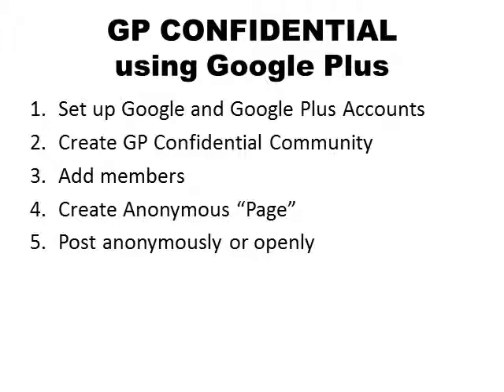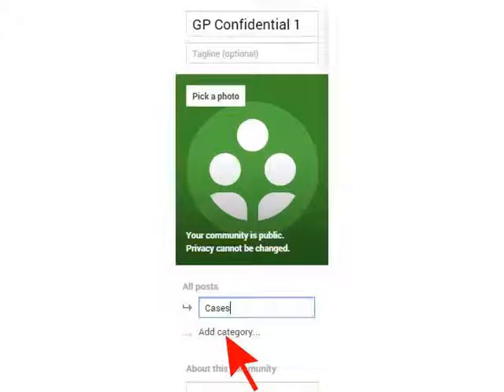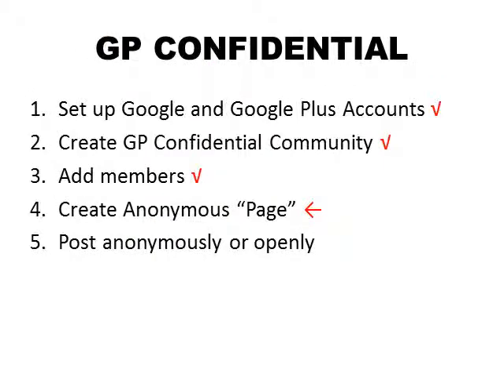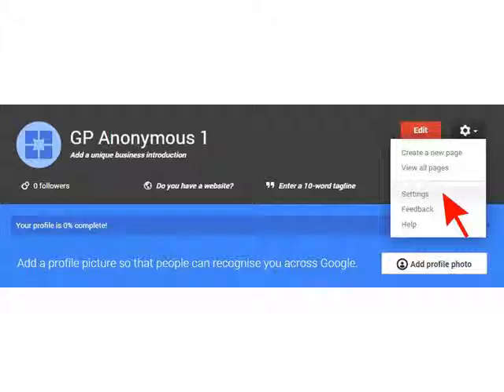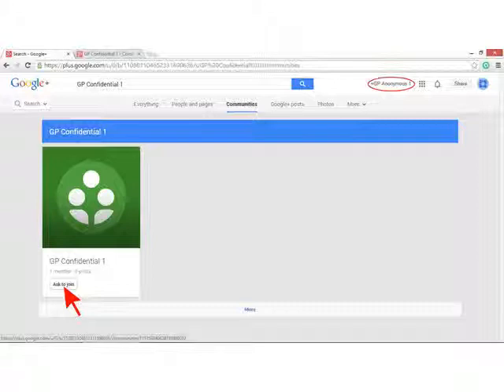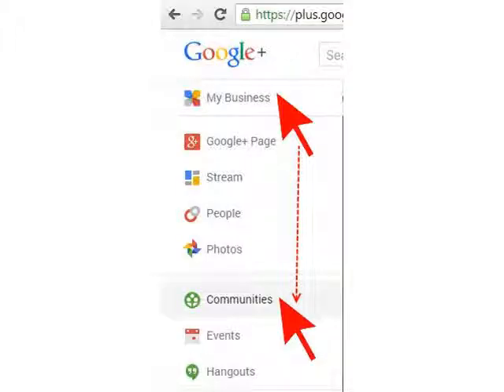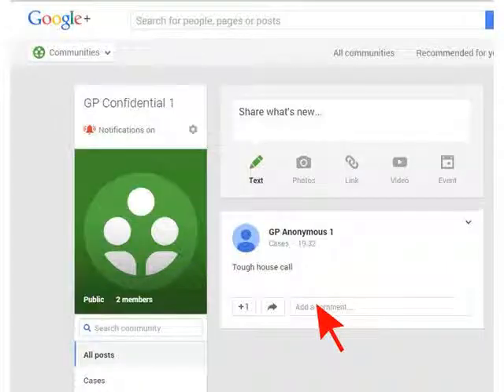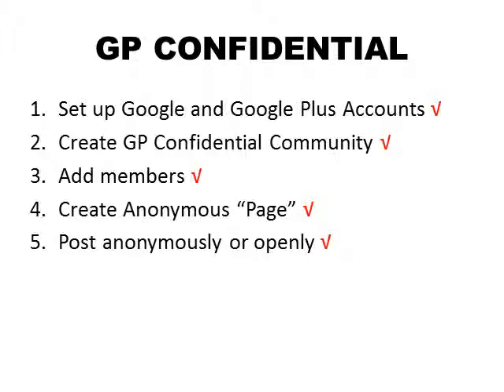GP Confidential demo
Narrated video guide on how to set up a Google Group for GP peer mentorship with the facility for creating an Anonymous contributor that can be managed by any member